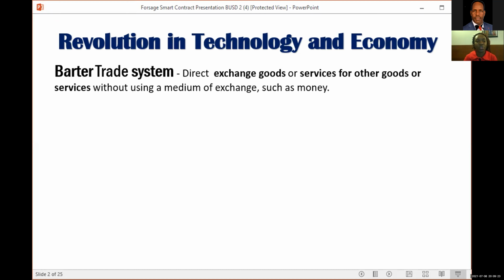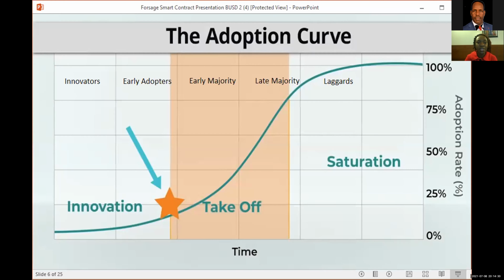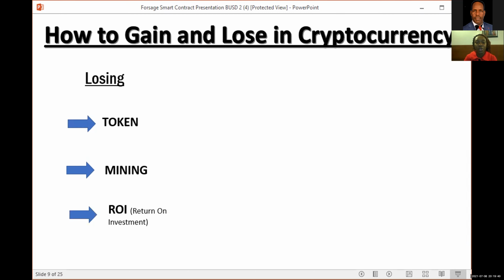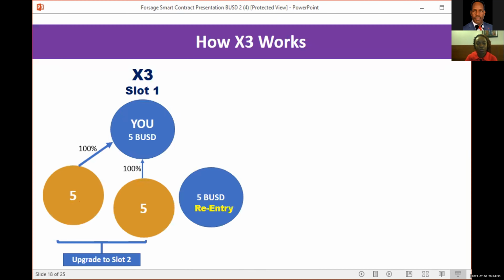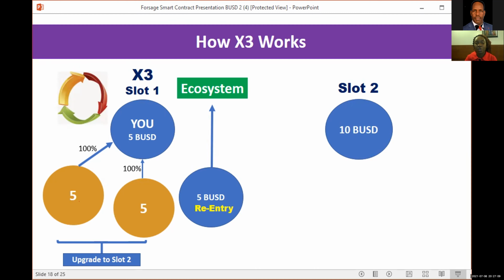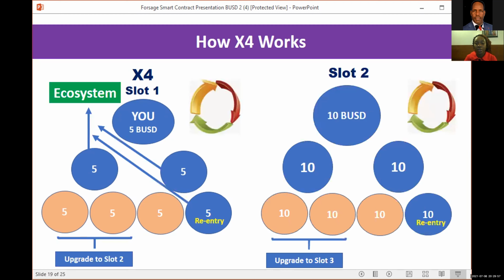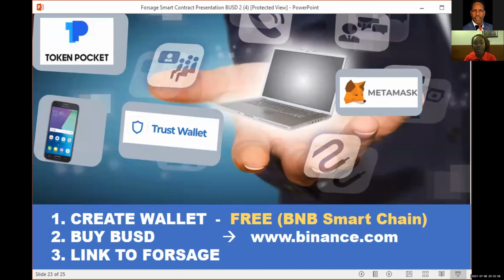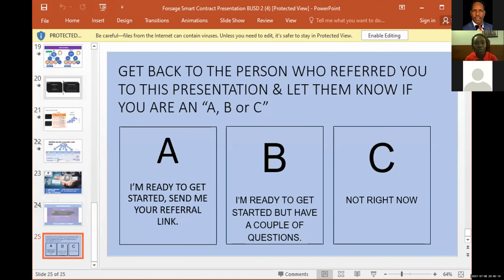Crypto Generator How to Earn cryptos through Smart Contracts